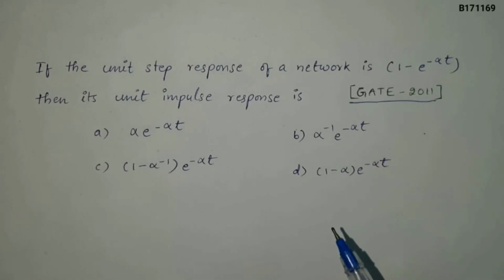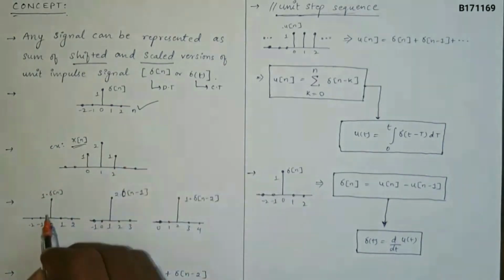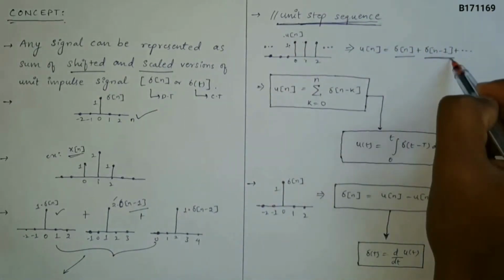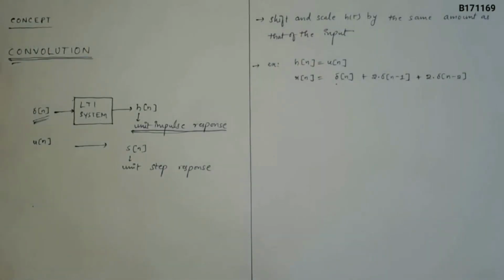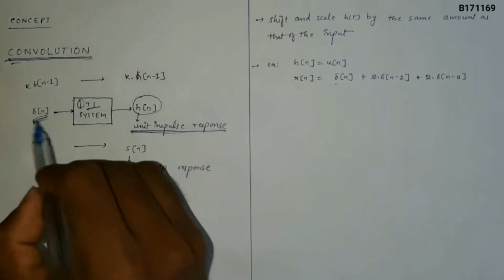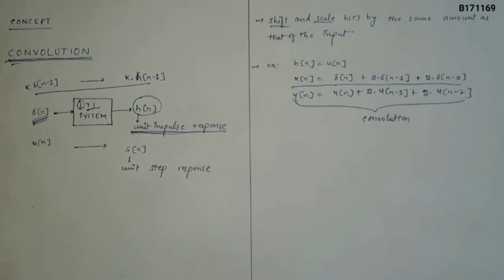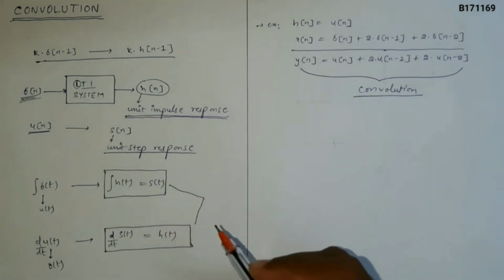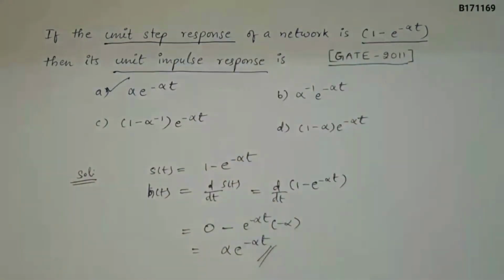Signals and Systems GATE Question No 29